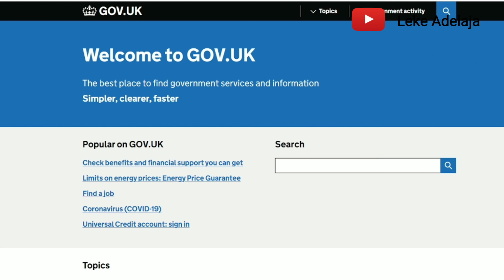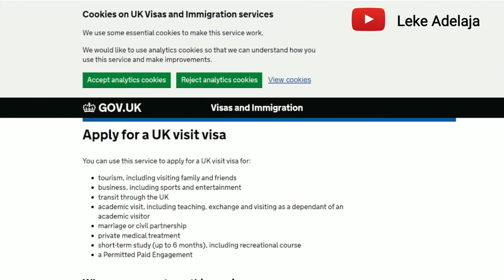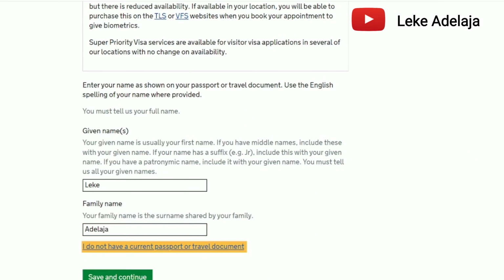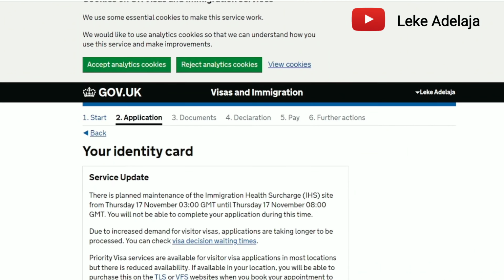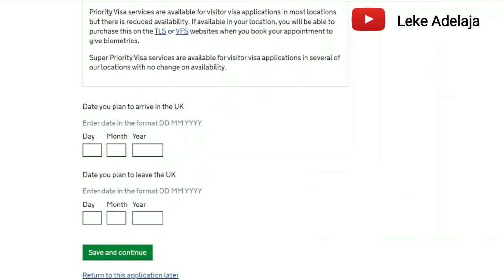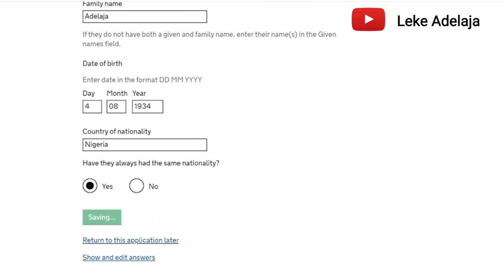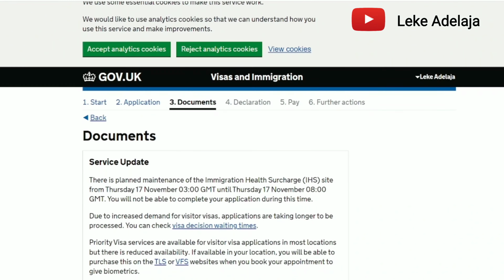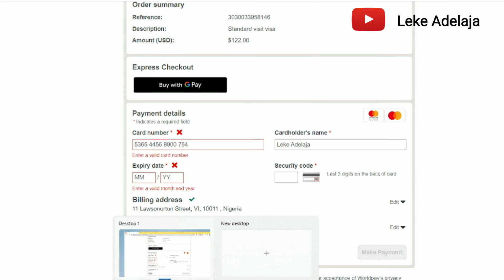How to Apply for UK Tourist in Nigeria | Live Demo Practical Step By Step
Here's the step by step practical ways to apply for the UK Visa in Nigeria. It also features the requirements for UK visa in Nigeria. Documents required for UK visa in Nigeria and the step by step process of applying for UK visa in Nigeria.